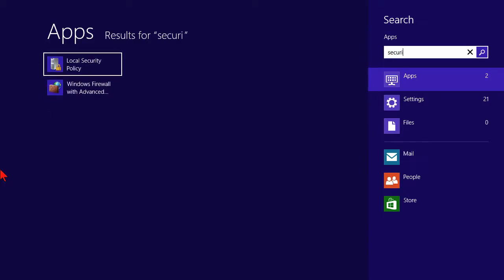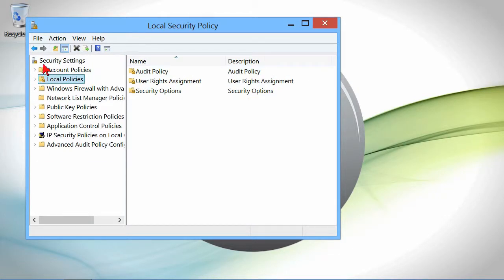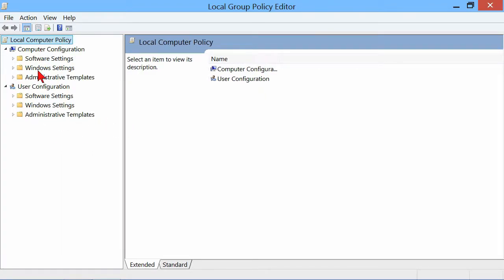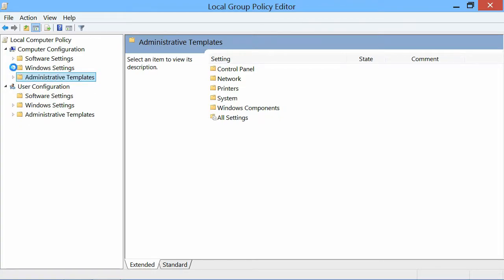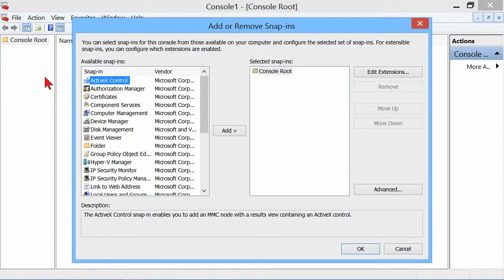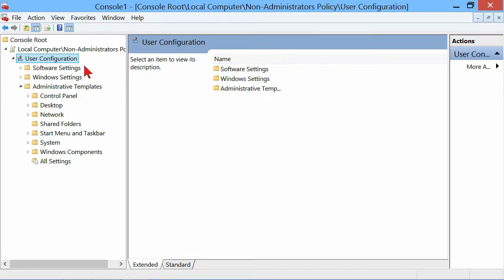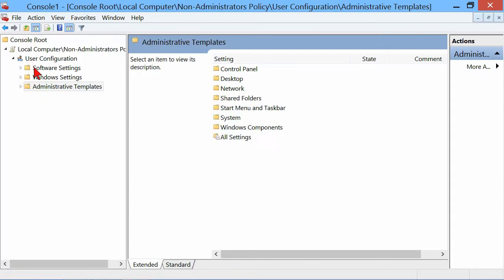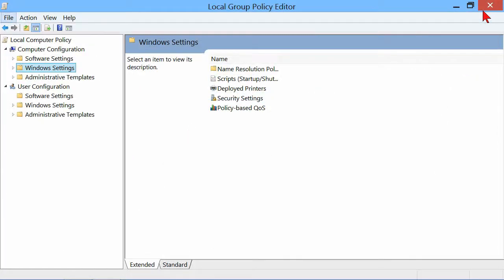Configuring Windows 8 Tutorial: Configuring Multiple Local GPOs | K Alliance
Learn how to configure multiple local GPOs in this Configuring Windows 8 training video. Contact K Alliance for more info. - 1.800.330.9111

Configuring Windows 8: Table of Contents:

1.1 Using Sysprep
1.2 Disk Management Tools
1.3 Creating Partitions and Volumes
1.4 Troubleshooting Connectivity
1.5 Configuring Multiple Local GPOs
1.6 Configuring NTFS Permissions
1.7 Troubleshooting Reliability
1.8 Using Remote Tools
1.9 Using Troubleshooting Tools
1.10 Managing Snapshots